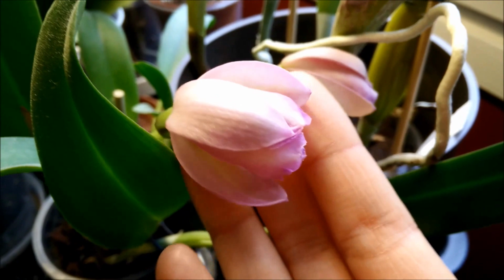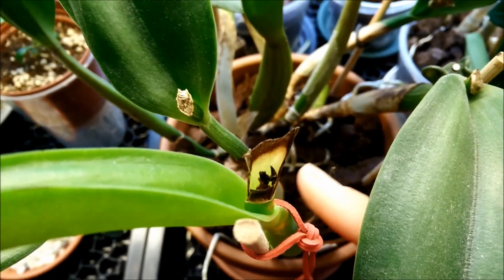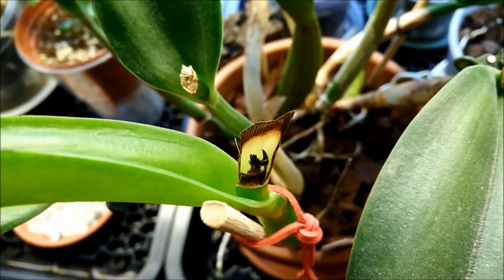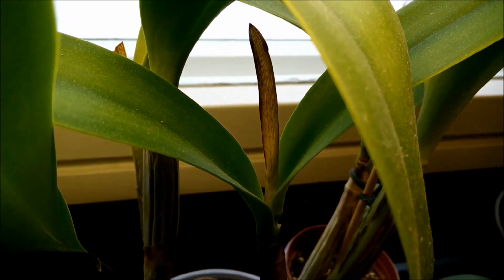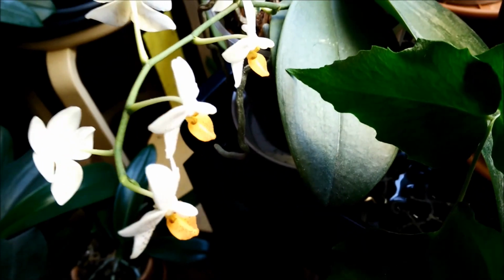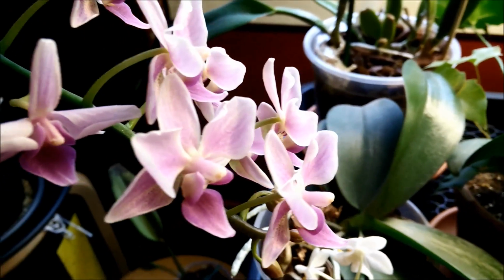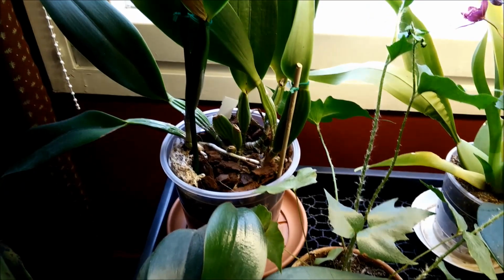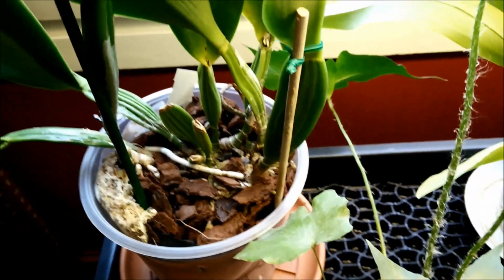Not a Little Hazel, and other orchids starting to bloom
A couple of years ago I bought a Cattlianthe (slc.) Little Hazel (a miniature cattleya supposed to make bright red flowers. But the plant started to become bigger than a little hazel is supposed to be. Now it has buds, and they started to open. And... they are not red!  In this video I'll show you what else is blooming right now in my collection. One of them is my Aliceara (Goodaleara) Tahitian Dancer, that I got last year as a division from Rachel, from the channel Gardening at Douentza. The buds started to open, and they look amazing! :)